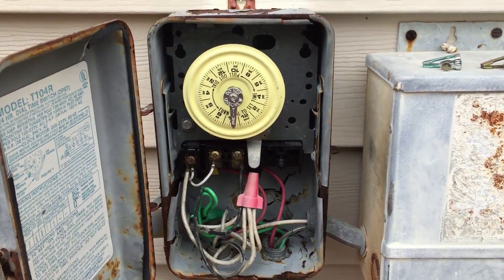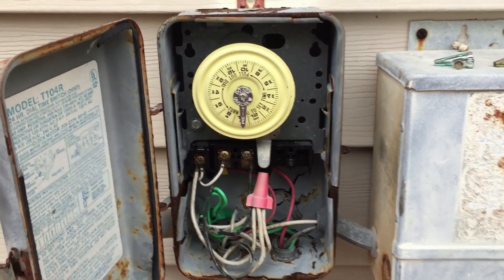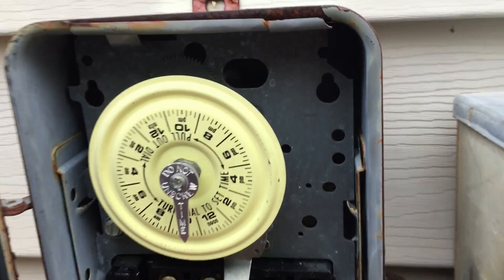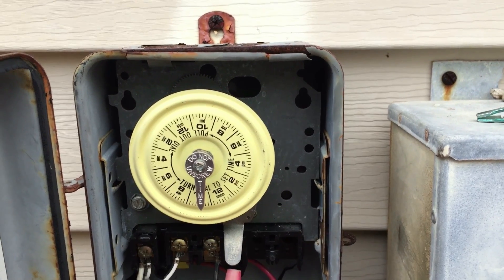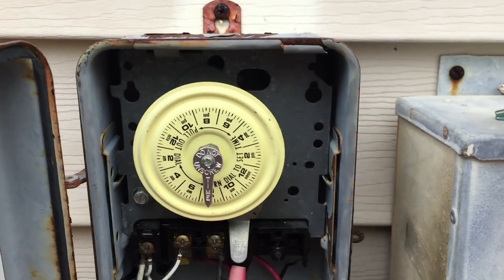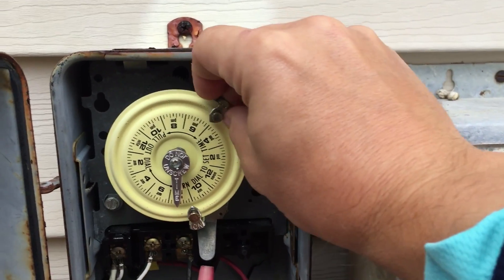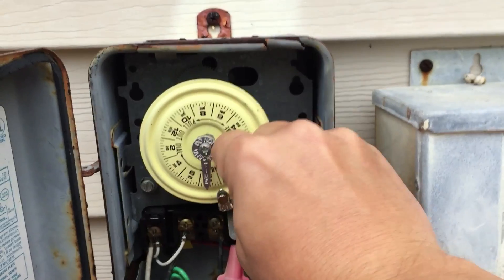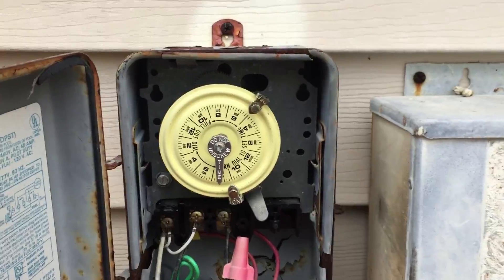How To Set Your Intermatic Pool Timer - Chlorine King Pool Service - Seminole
Here is a brief video on how to set your pool timer!